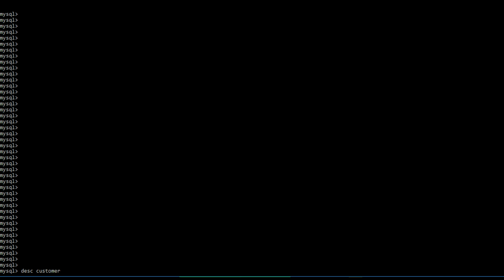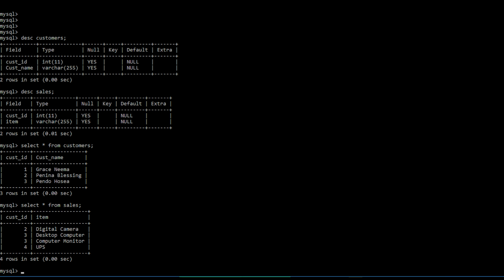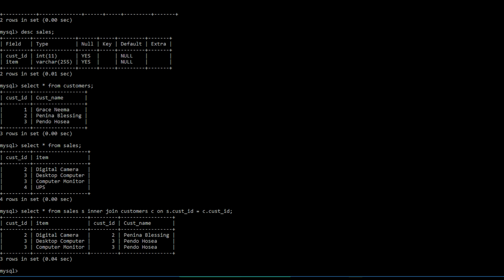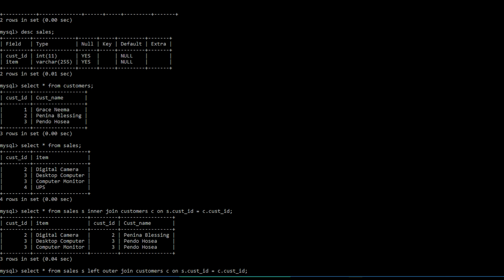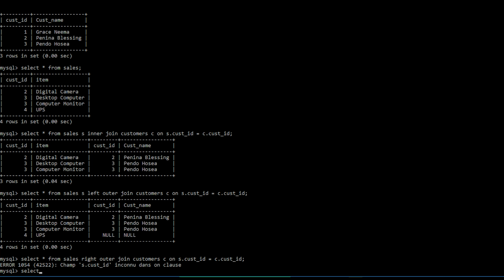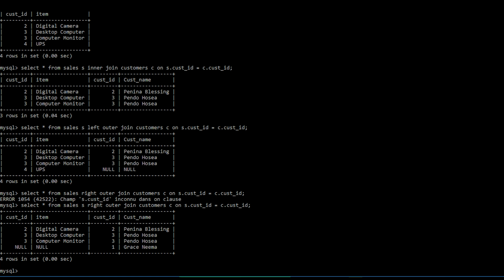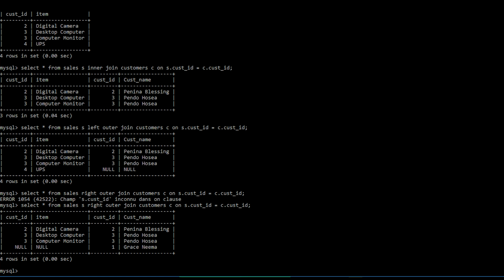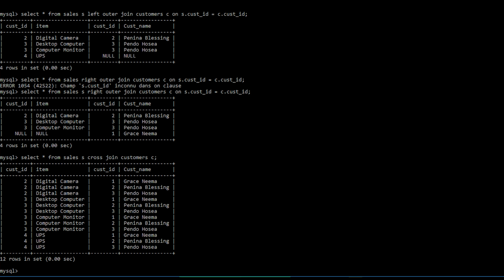LECTURE 18 INTRODUCTION TO DATABASES SQL JOINS